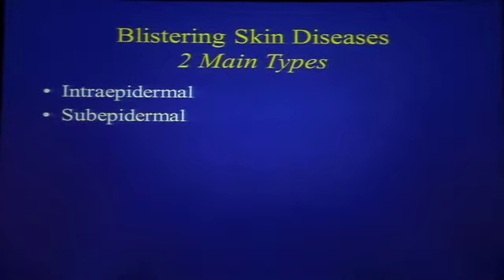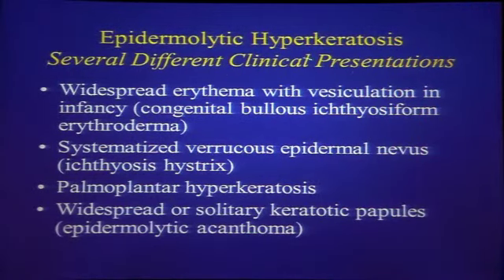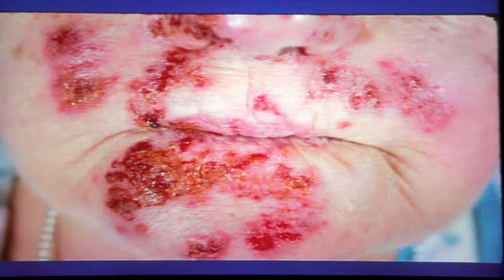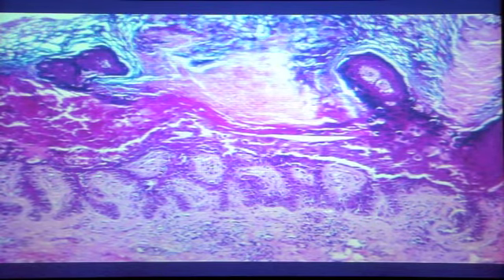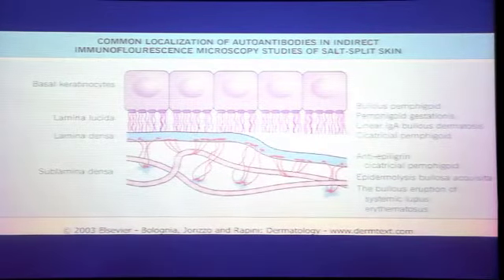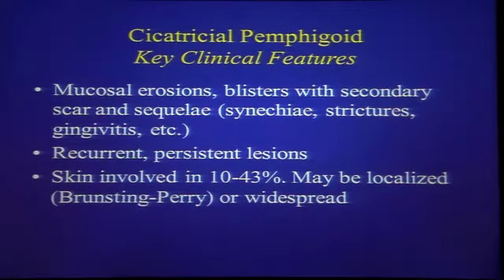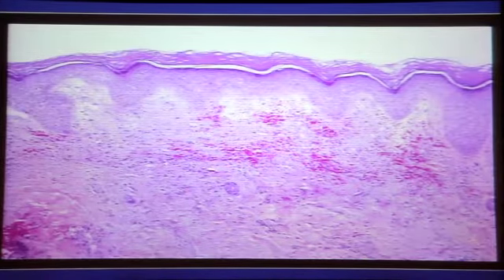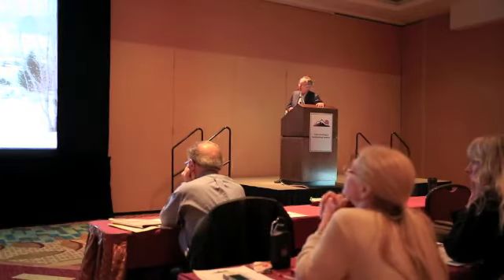Danger! There are Blisters in the Sun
Practical Dermatology & Dermatopathology Symposium
Vail, CO
Lecture: Danger!  There are Blisters in the Sun
Presenter:  Clay J. Cockerell, MD